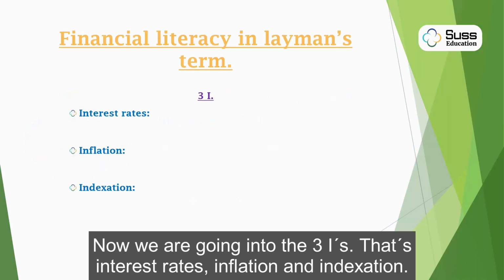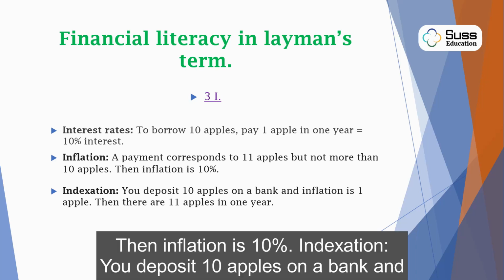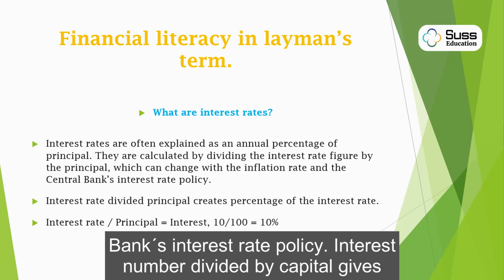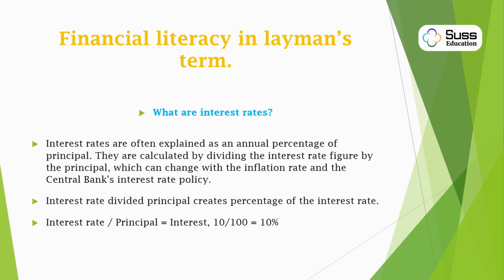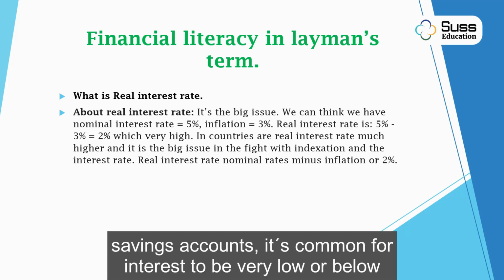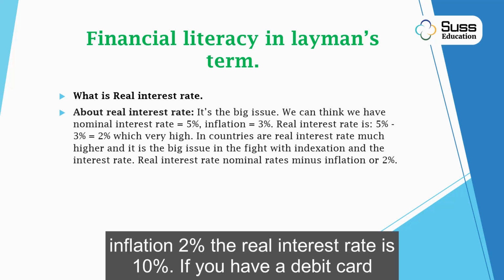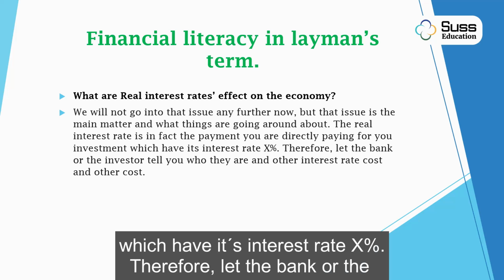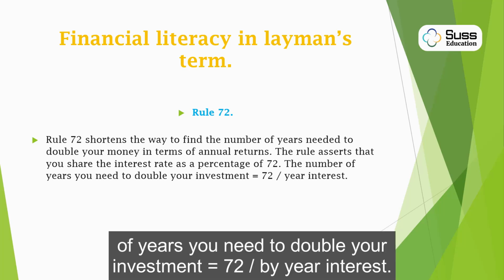Web Lesson 5 Financial Literacy in layman´s term